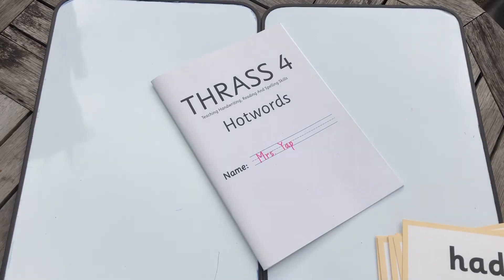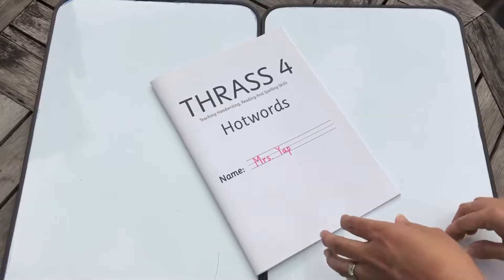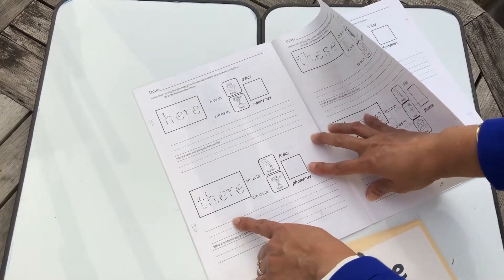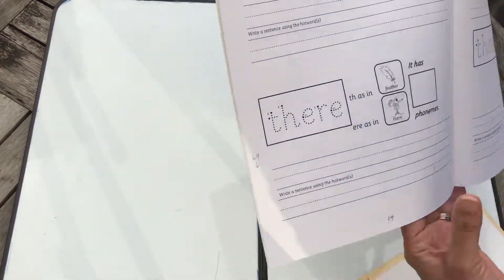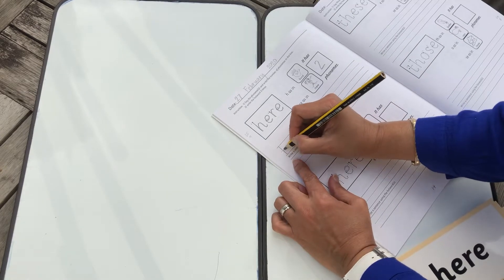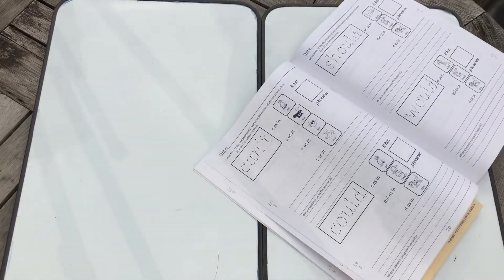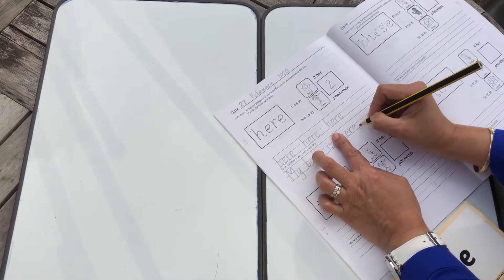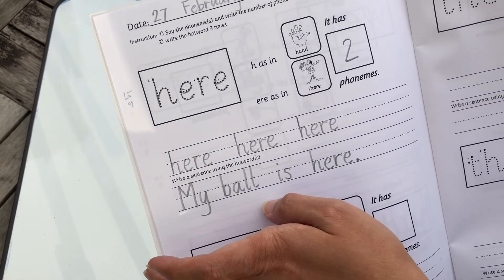THRASS Hotwords - ‘here’ worksheet instruction